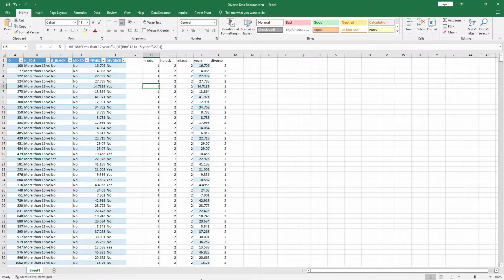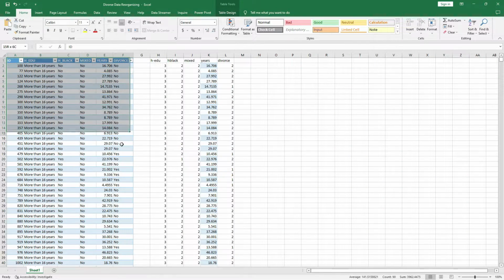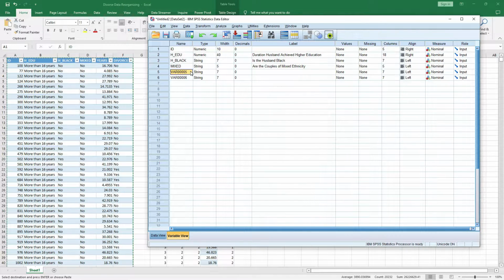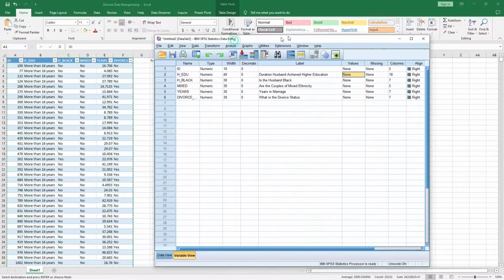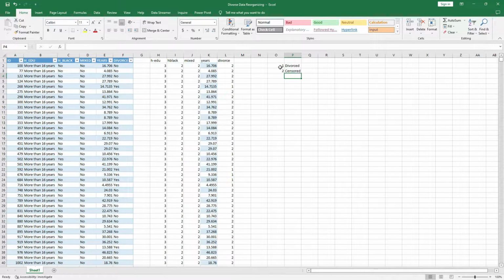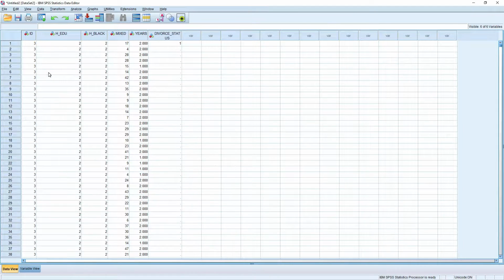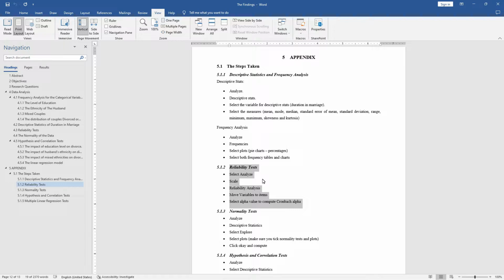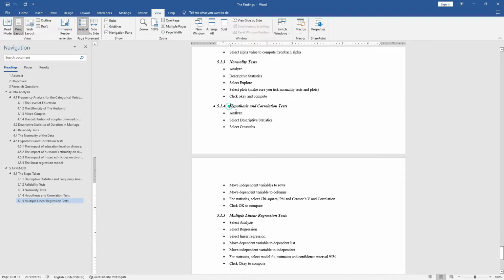SPSS DATA ENTRY AND ORGANIZING FOR QUANTITATIVE RESEARCH | LESSON 2: SPSS FOR ACADEMIC RESEARCH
The video outlines the steps to take when conducting quantitative data analysis in SPSS for your thesis, dissertation and other research. It equips you will the skills to guide in data analysis section of your research paper.